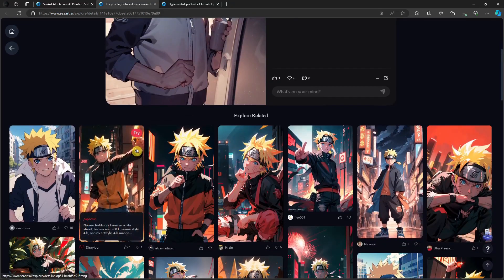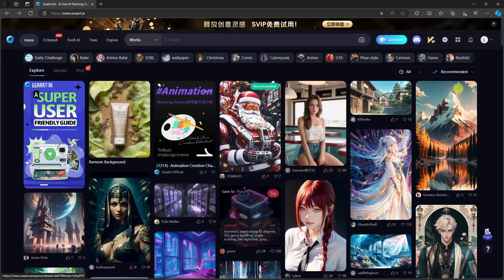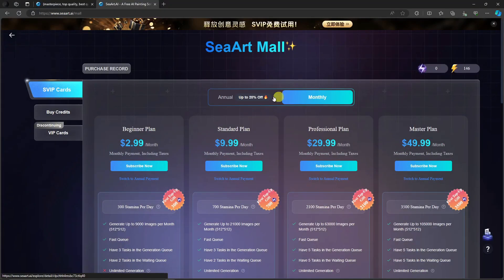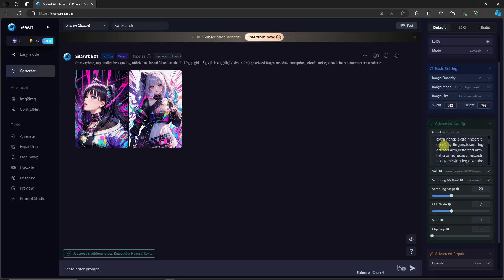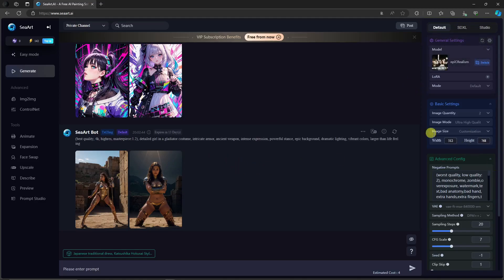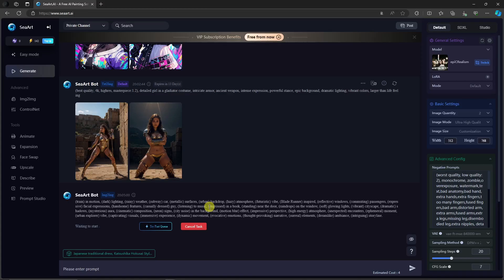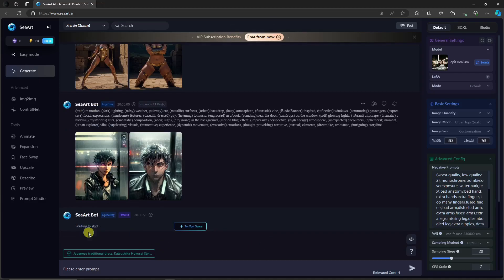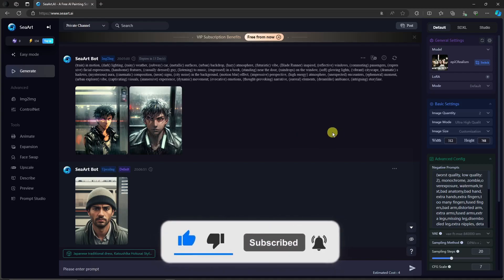How To Generate Realistic Images With SeaArt AI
Unleash your creativity with our tutorial on generating realistic images using SeaArt AI. In this video, we explore the fascinating world of free AI image generation and demonstrate how SeaArt AI can transform your imagination into hyper-realistic AI-generated art.

Learn step-by-step how to use SeaArt AI to create realistic images, including settings and prompts to optimize the image generation process. Discover the versatility of SeaArt for generating AI images of yourself and explore the unique features that set it apart in the realm of AI image generators.